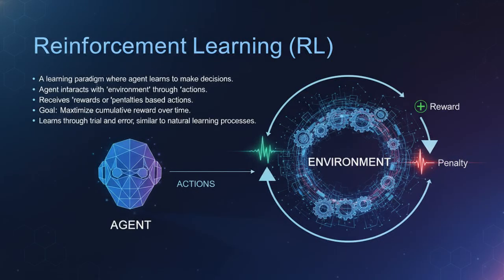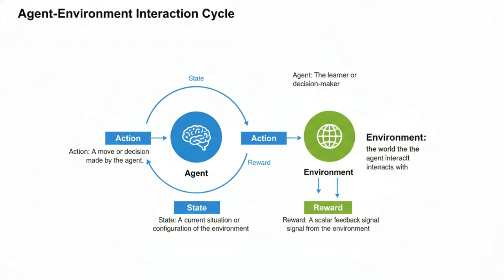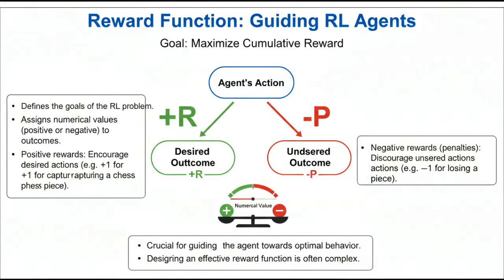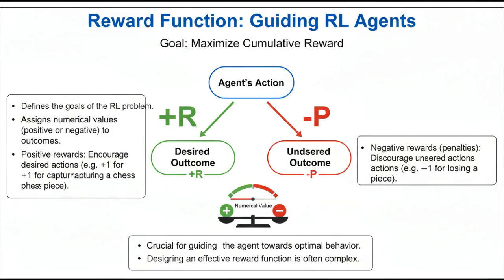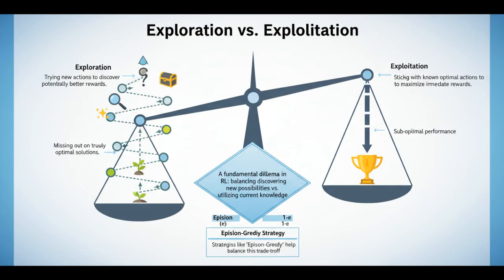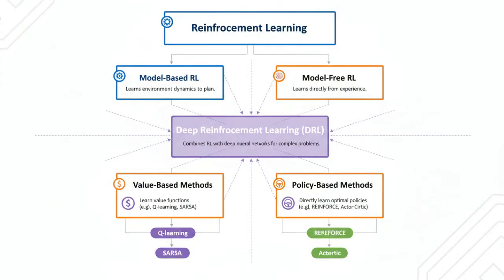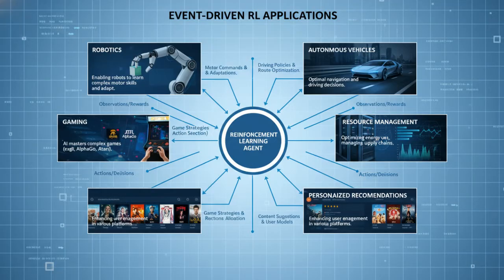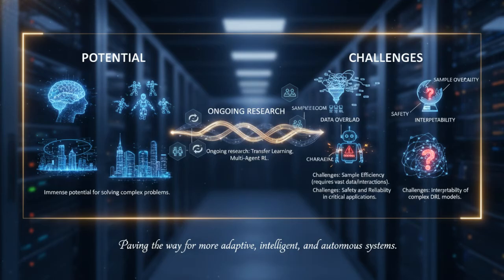RL Demystified: What is Reinforcement Learning & Why it Matters for AI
Reinforcement Learning (RL) is a paradigm of Machine Learning where an **agent** learns to make optimal **decisions** by interacting with an **environment** to maximize a cumulative **reward**. This method contrasts with supervised learning (which uses labeled data) and unsupervised learning (which finds patterns) by operating on a **trial-and-error** basis. The agent's decision-making strategy is governed by a **policy**, which maps observed **states** to **actions**. Key concepts include the **value function**, which estimates future rewards, and the **exploration-exploitation dilemma**, balancing trying new actions versus using known optimal ones.

RL often models problems as **Markov Decision Processes (MDPs)** and employs algorithms such as **Q-learning**, **SARSA**, and modern approaches like **Deep Q-Networks (DQN)**, **Proximal Policy Optimization (PPO)**, and **Advantage Actor-Critic (A2C)**, often leveraging **Deep Learning**. Pioneers like **DeepMind** (famous for **AlphaGo** beating the world Go champion and **AlphaStar**) and **OpenAI** (with **OpenAI Five** in Dota 2) have showcased its immense potential.

Real-world applications of Reinforcement Learning are transforming industries: from enabling **self-driving cars** (e.g., **Tesla Autopilot**) and advanced **robotics** (**Boston Dynamics' Spot**) to optimizing **recommender systems**, managing smart grids, and creating sophisticated **game AI**. Understanding RL is fundamental to comprehending the cutting edge of **artificial intelligence**, **machine learning**, and the development of intelligent, autonomous systems.